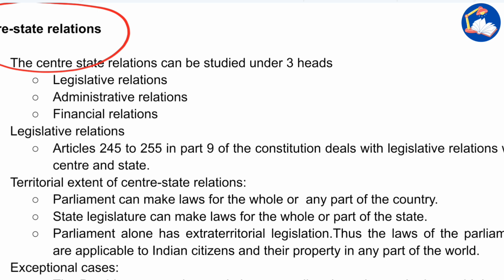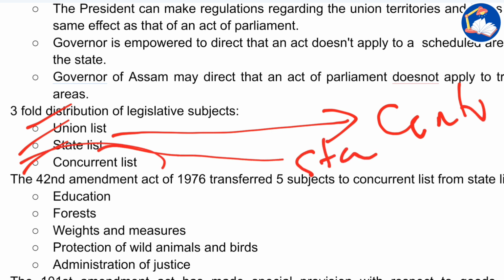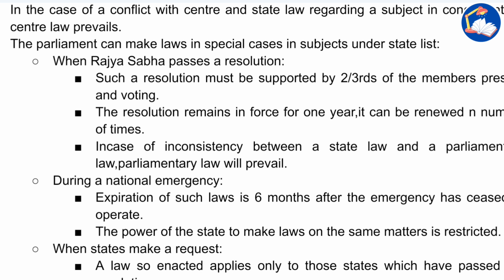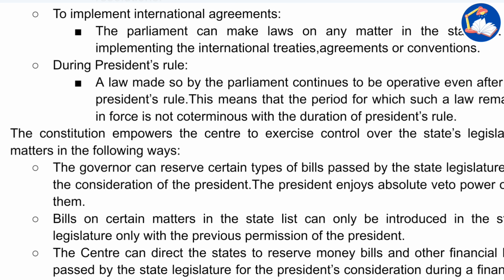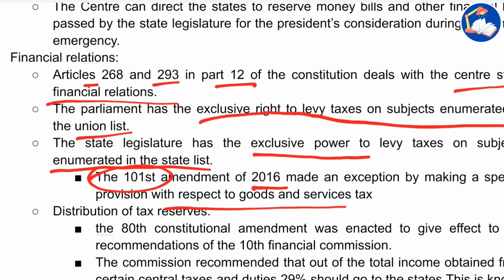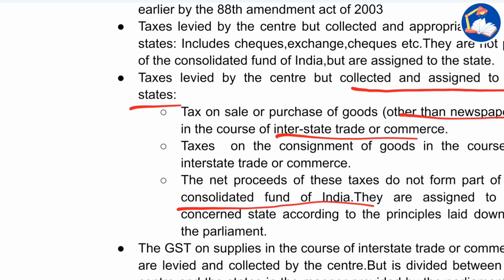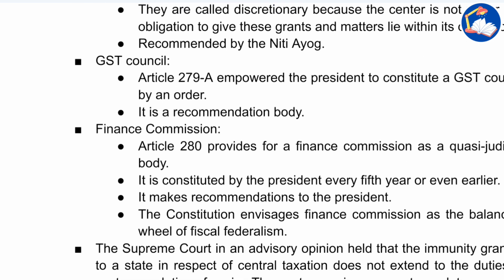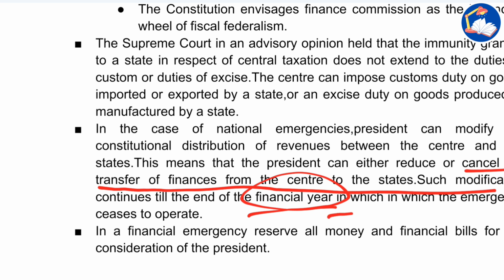Center state relations||Polity series||GS2